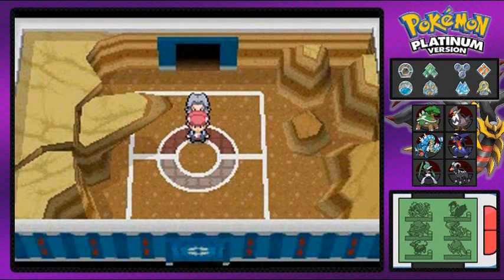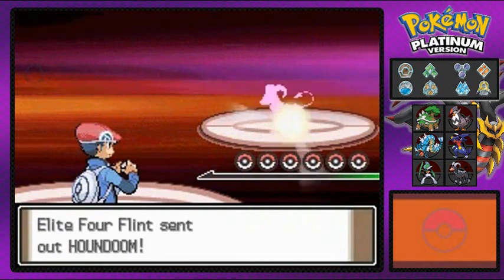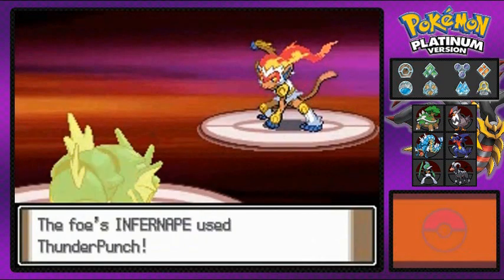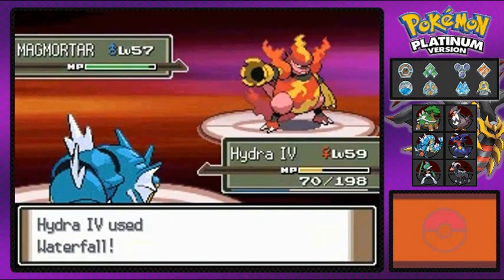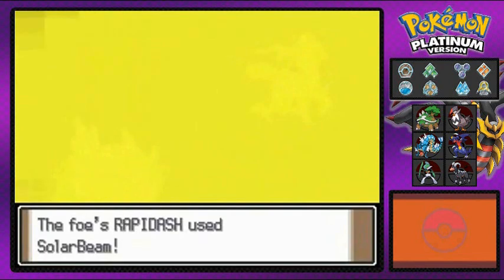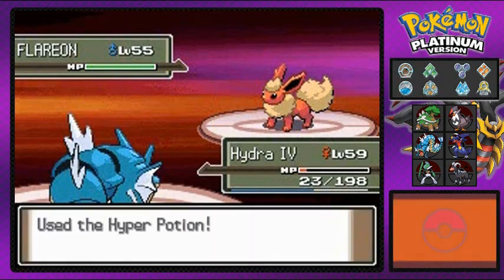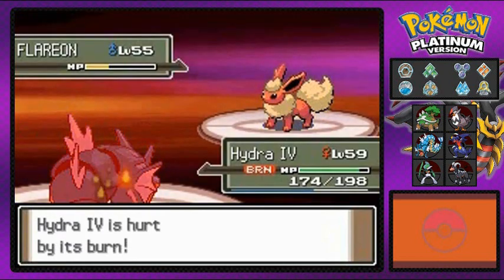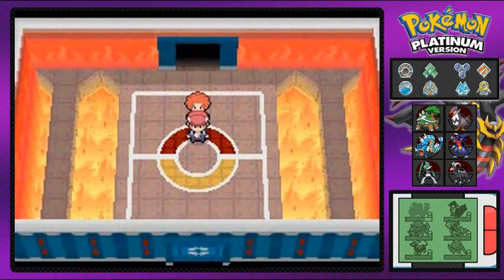Pokemon Platinum Walkthrough Part 67: Elite Four Battle #3: Flint!